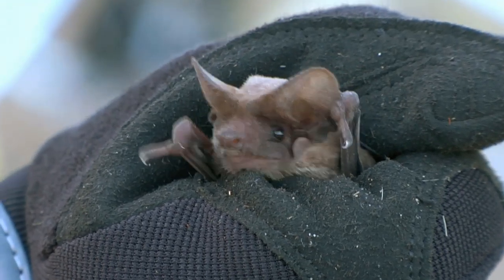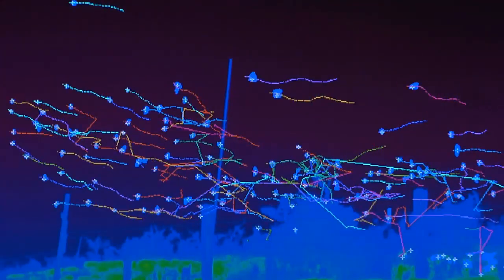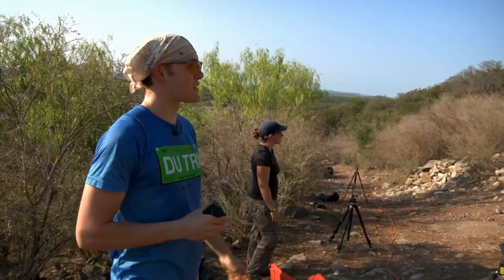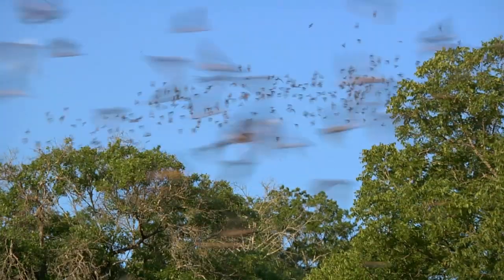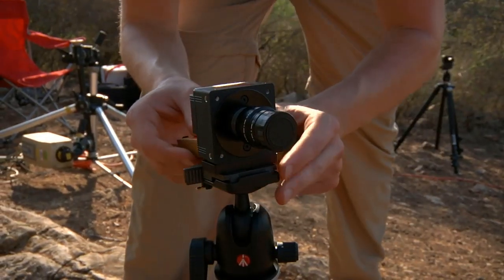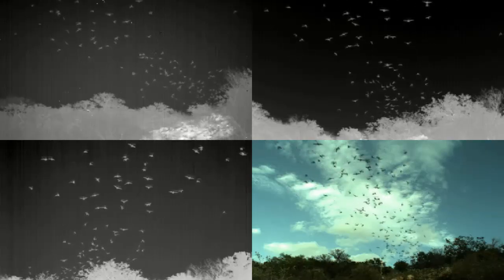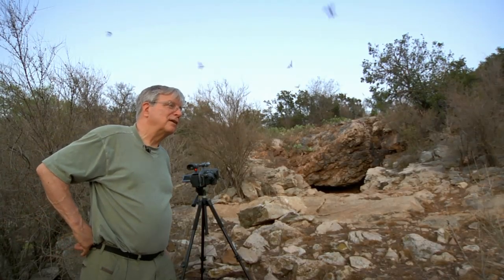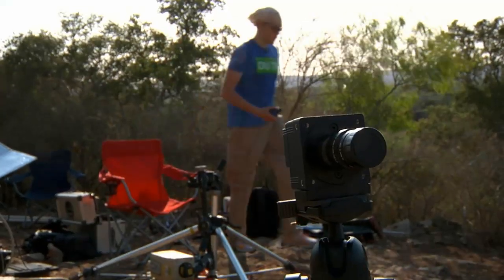Bio-Inspired Design: Tracking Bats to Teach Drones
As part of his undergraduate research project, Gordon Towne (CAS'12, GRS'12) trekked to the Texas hill country west of Austin with Thomas Kunz, the College of Arts & Sciences biologist whose career studying bats earned him the nickname Bat Man. In an unusually blistering season even by Lone Star standards, they drove with other researchers to three bat caves and planted three cameras at strategic points near each entrance. Later, Towne used a software program he'd helped to create to translate the three video feeds, showing the bats from three different angles, into a three-dimensional grid on his computer screen.